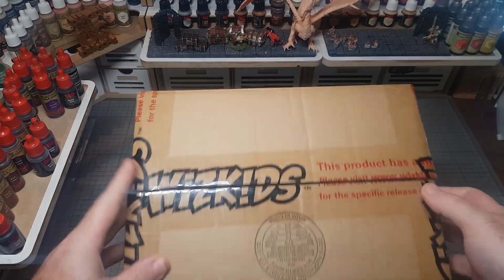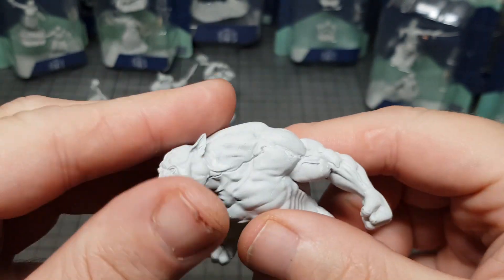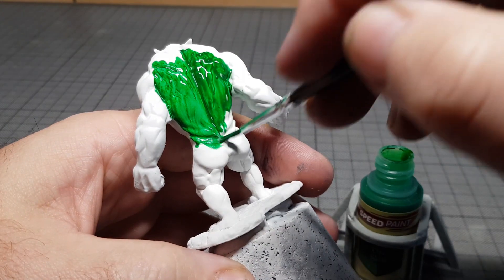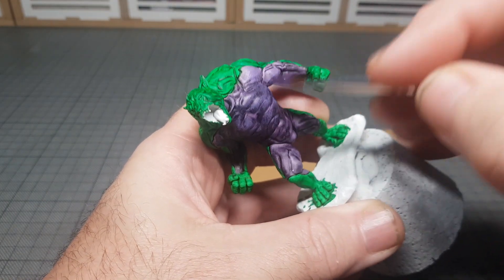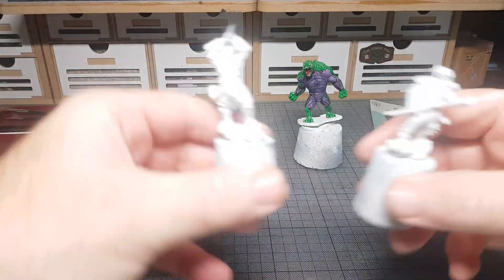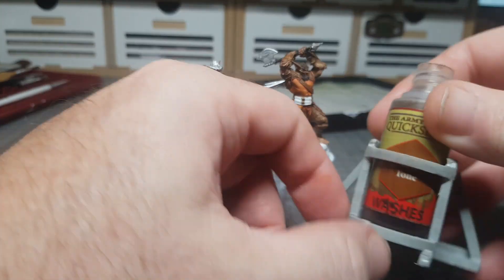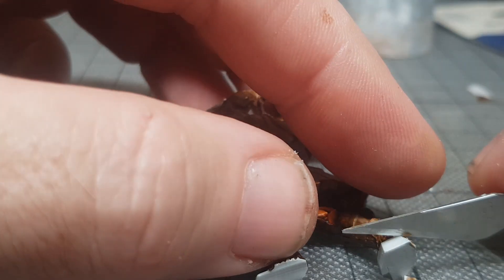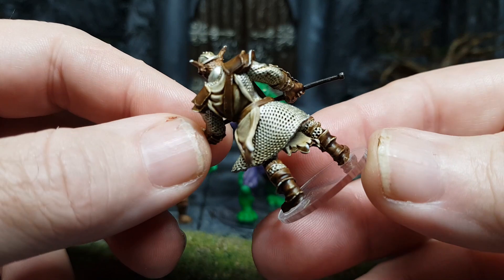Critical Role Miniatures by Wizkids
Check out these AWESOME Critical Role miniatures by Wizkids, you can now play out your favourite scenes with these figures in your own Dungeons & Dragons (D&D) campaigns/